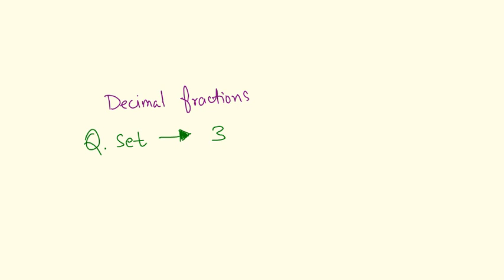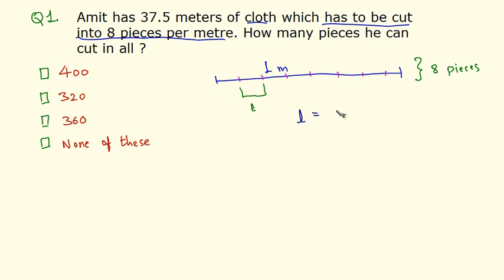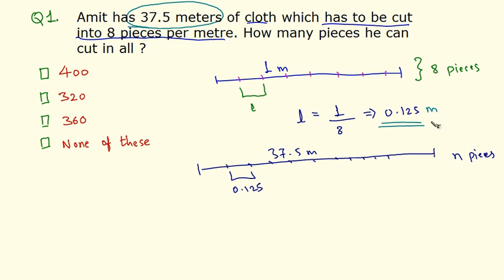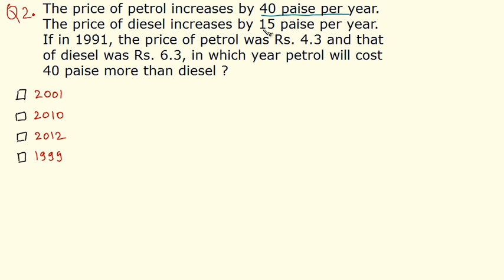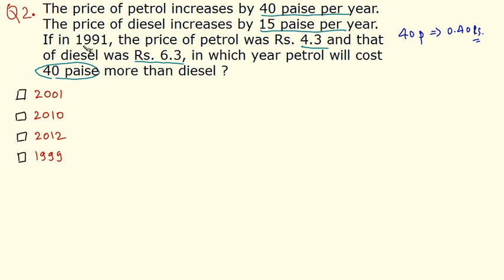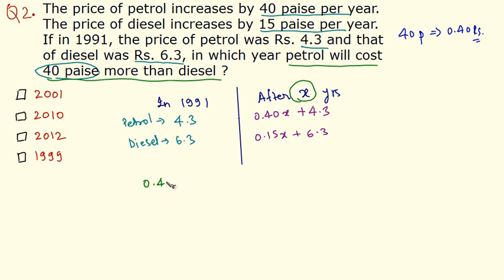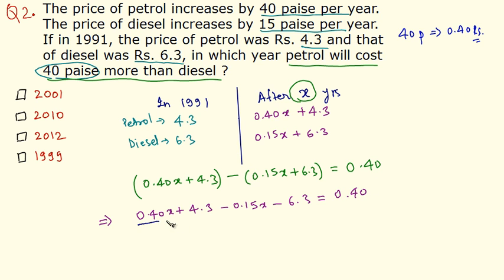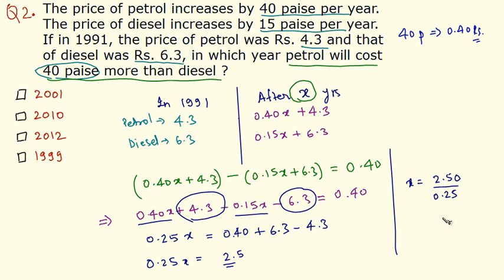QT 31 Question set 3 on Decimal Fractions